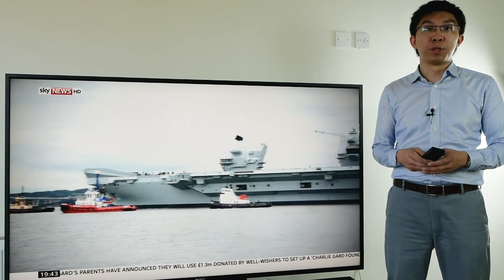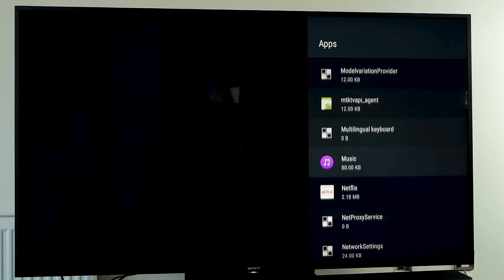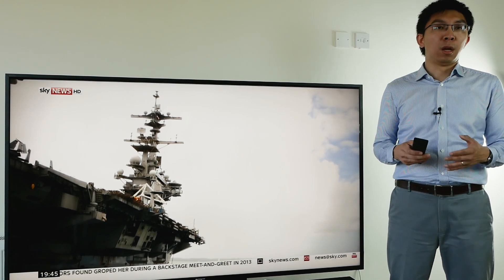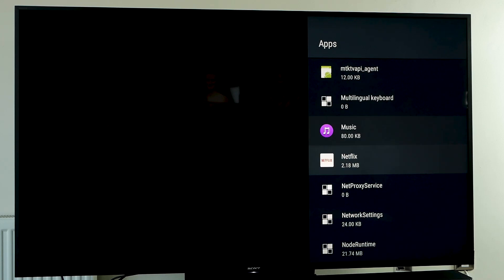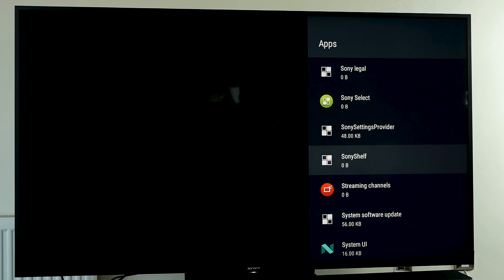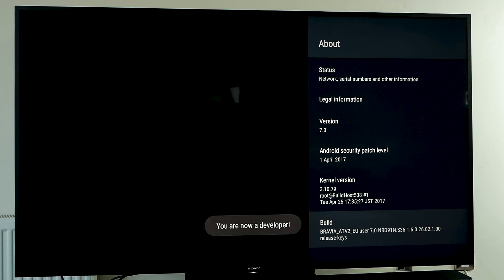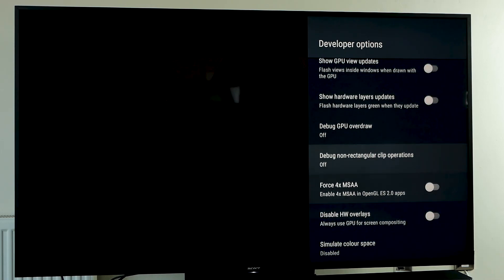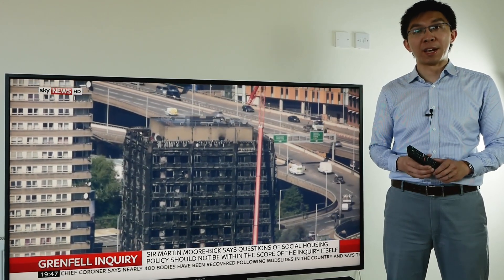How To Speed Up Slow Sony Android TV & Disable Samba Interactive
We show you how to disable the Samba Interactive TV notification on Sony TVs with Android Nougat 7.0 update, & also how to speed up Android TV by disabling apps & limiting the number of background processes.